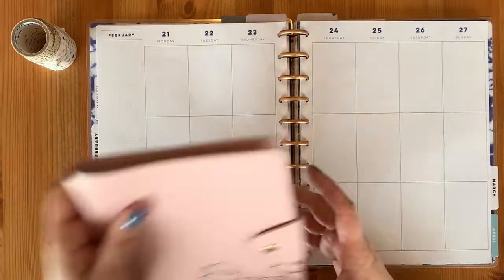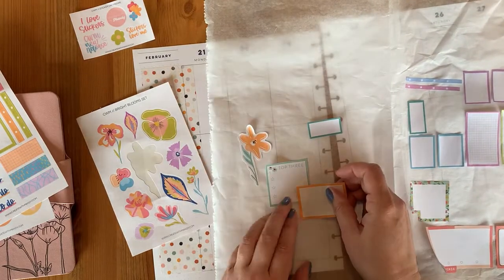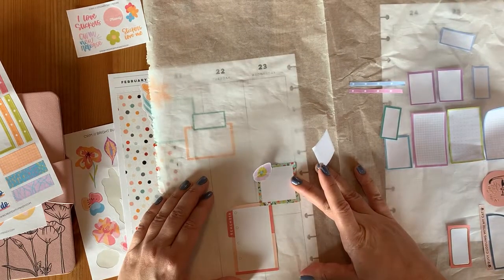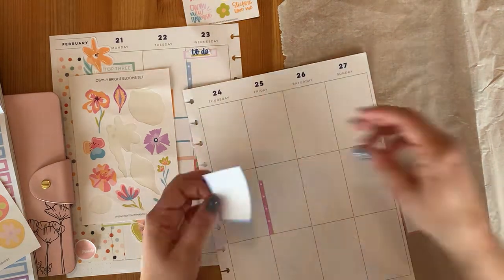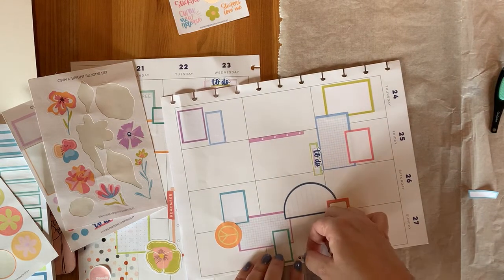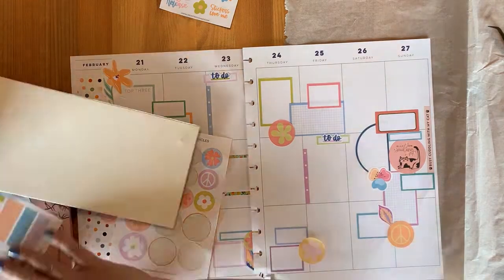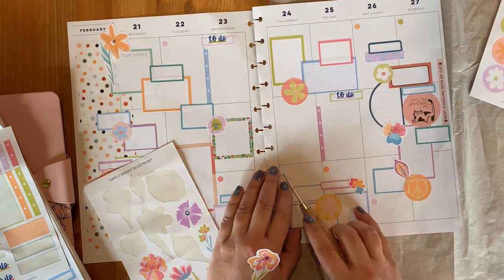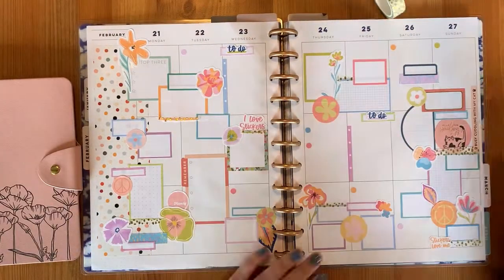Plan with Me | Big Happy Planner | February 21st to 27th 2022 | Create With Mandy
Hello Planner friends, in this video I am sharing how I decorate my weekly spread in my big catch-all happy planner using Create With Mandy stickers from her Bright Blooms set, together with some elements from The Happy Planner sticker books: Marabou Designs, Colourful Boxes and Modern Meow. Enjoy it!